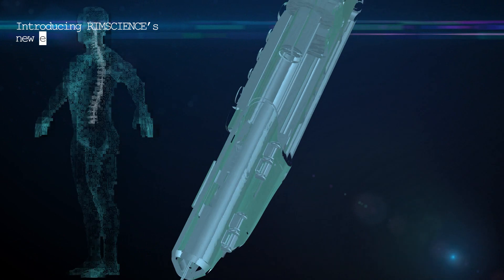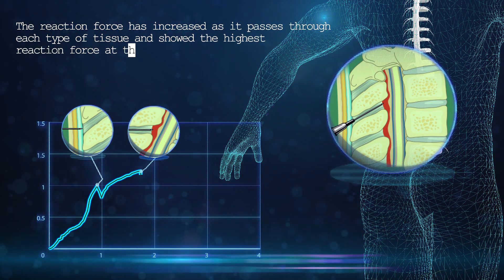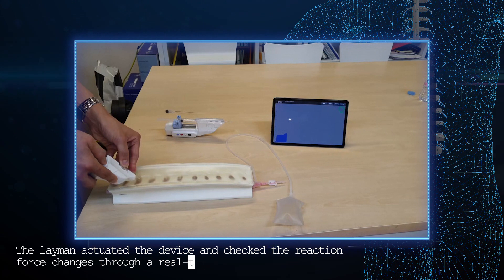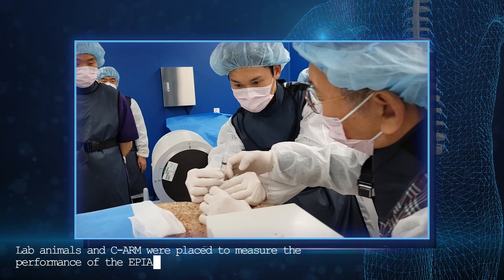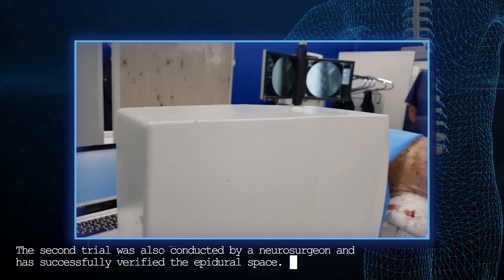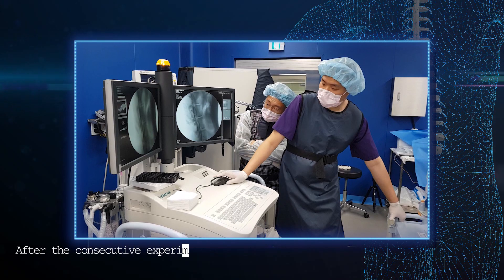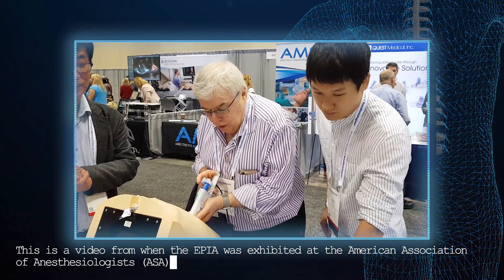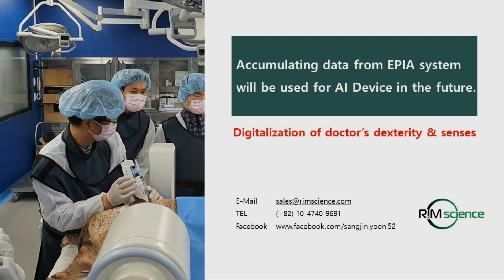Epidural Anesthesia, artificial intelligence, medical device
epidural anesthesia AI(artificialintelligence)